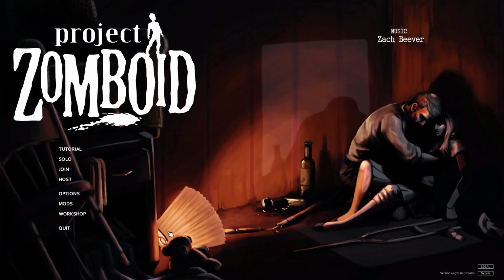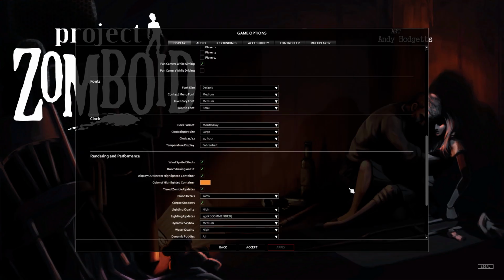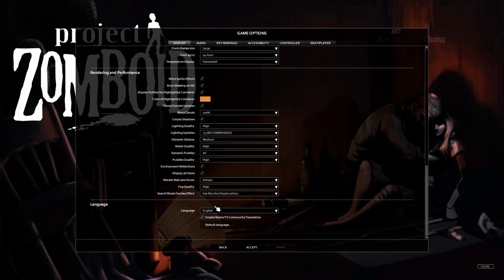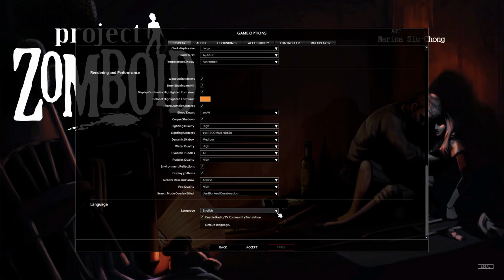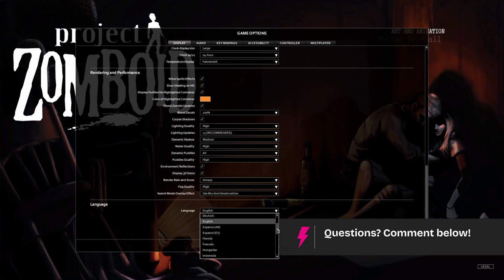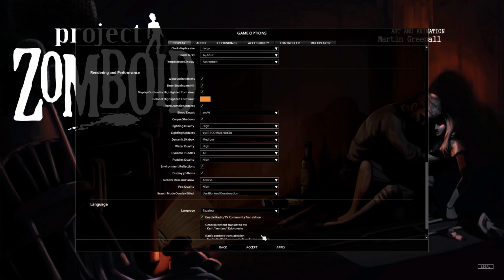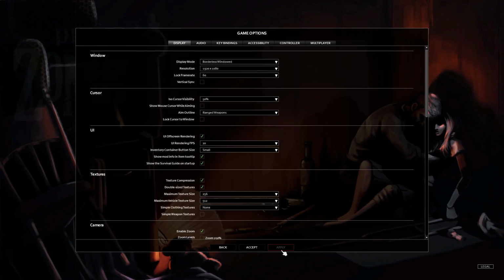How to CHANGE LANGUAGE in Project Zomboid (Step by Step)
This video will help you change the language settings in Project Zomboid, making it easier for you to enjoy the game in your preferred language. Follow our simple step-by-step guide to adjust the language settings. Please consider liking the video and letting us know if you have any comments, ideas or questions, we really appreciate any feedback! We have plenty of other tutorials on our channel so come and see if we can help you with anything else :)